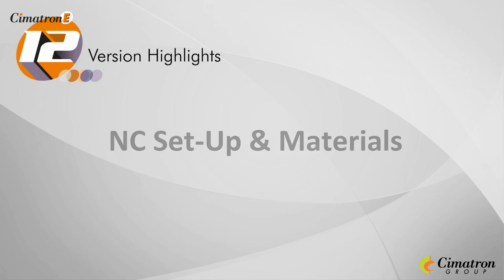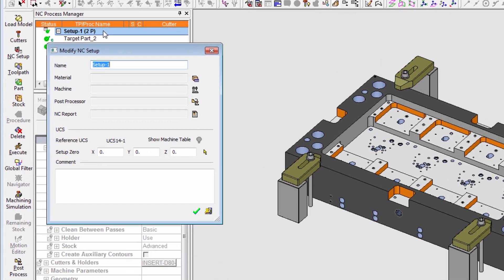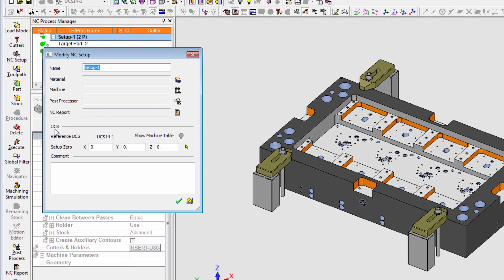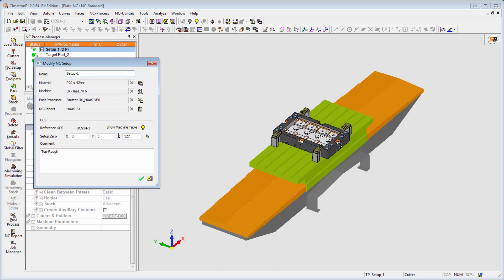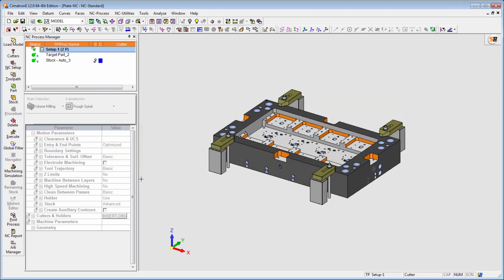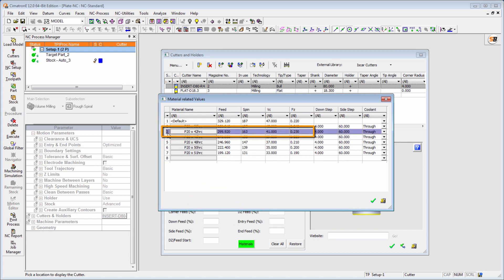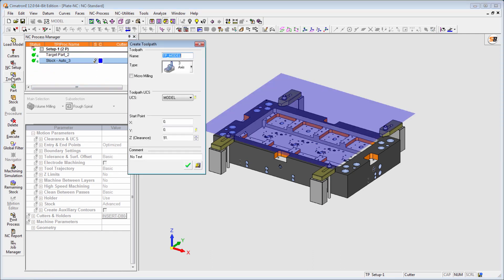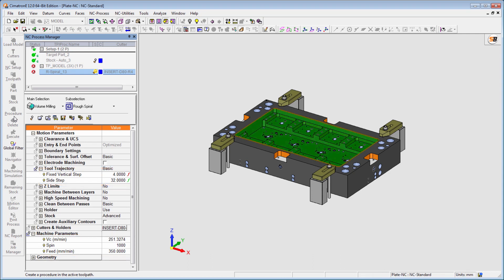Cimatron E12 NC Set Up and Materials